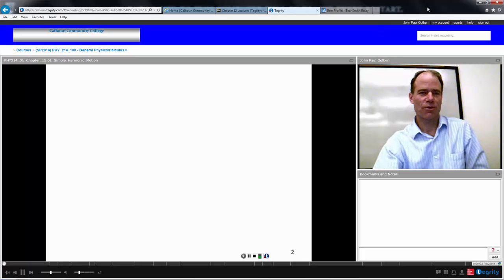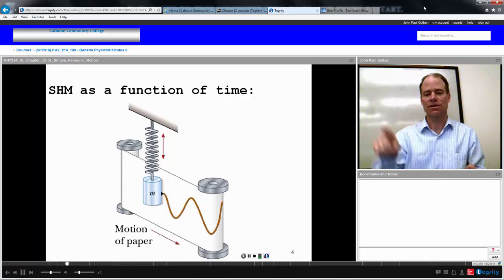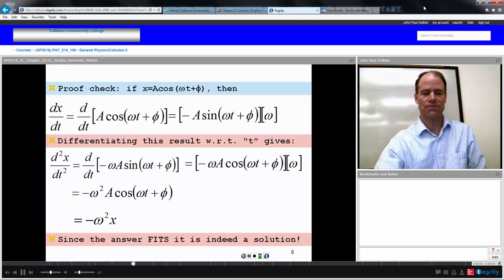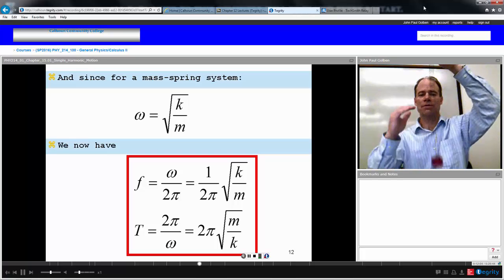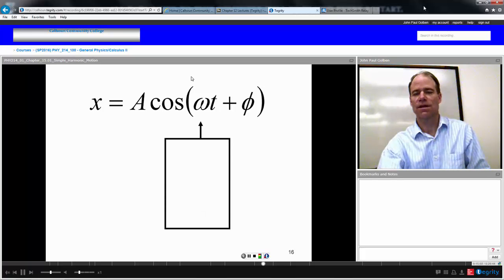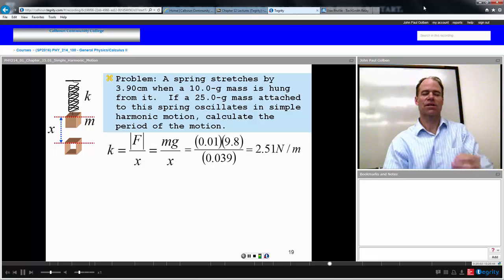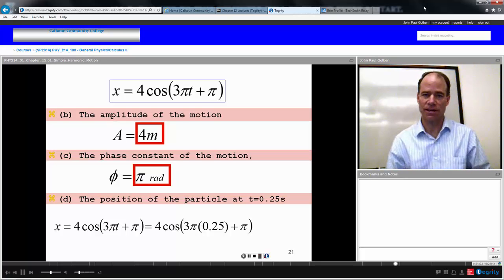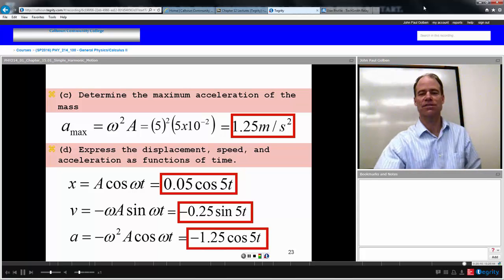PHY214 01 15.01 Simple Harmonic Motion Golben